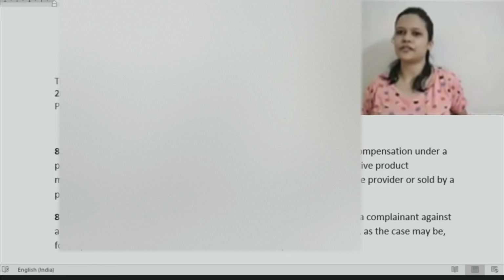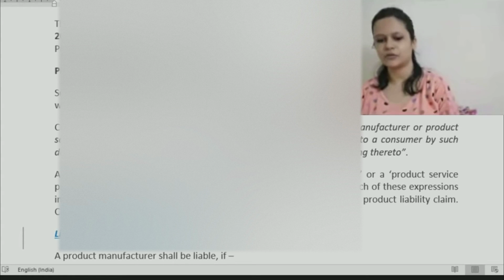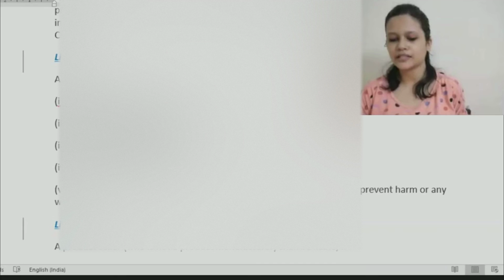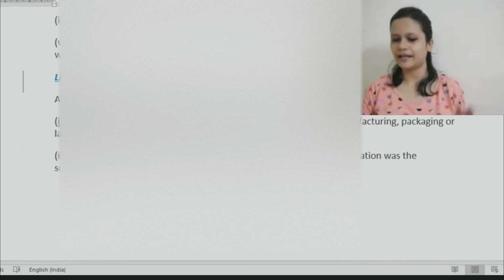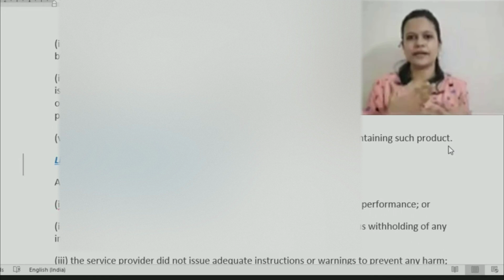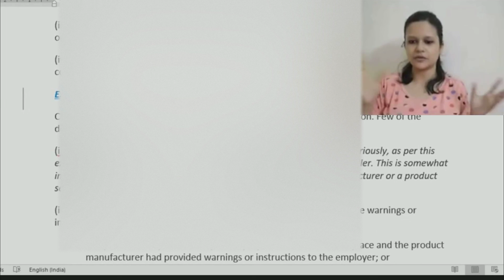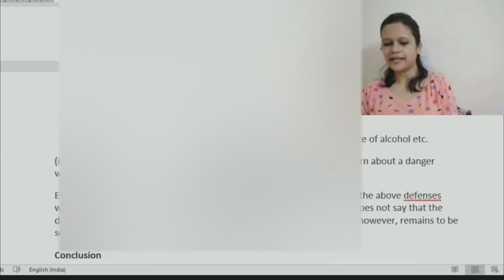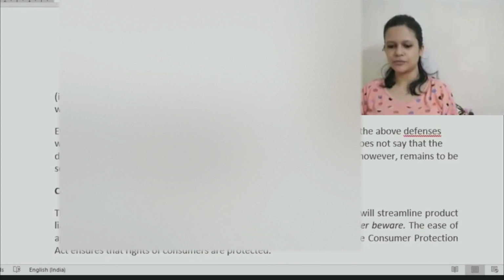Product Liability under the Consumer Protection Act KSLU Law of Torts Complete Notes and Lecture